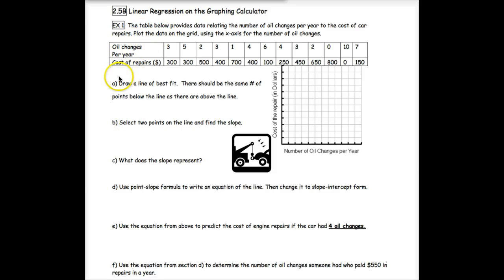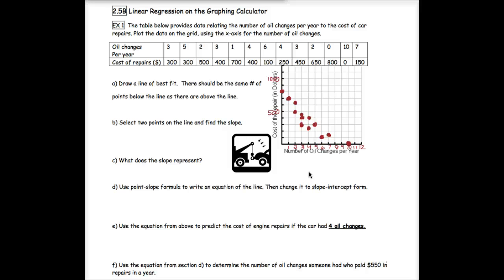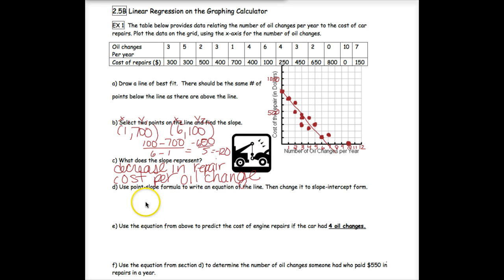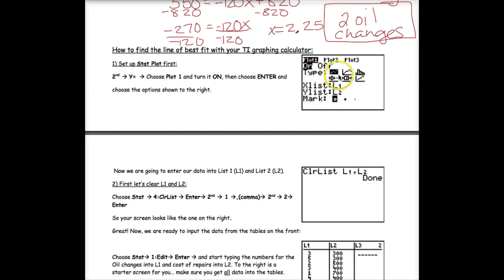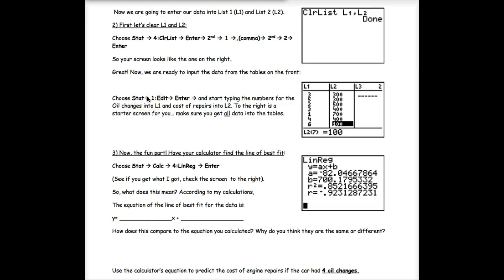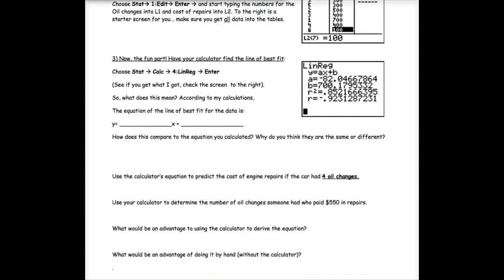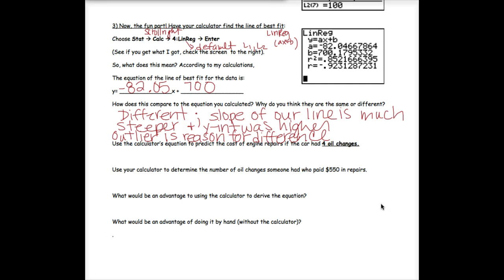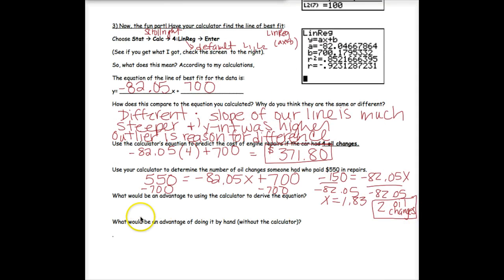2.5B Linear Regression Using the Graphing Calculator